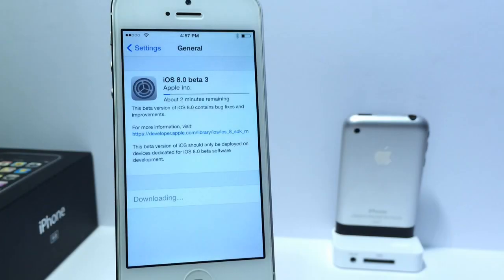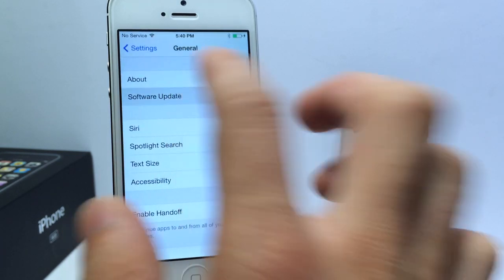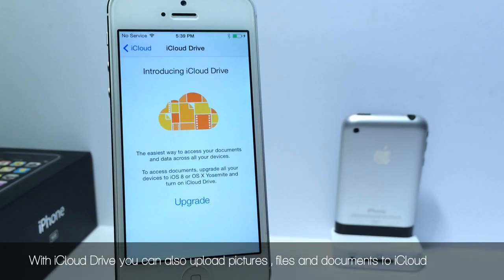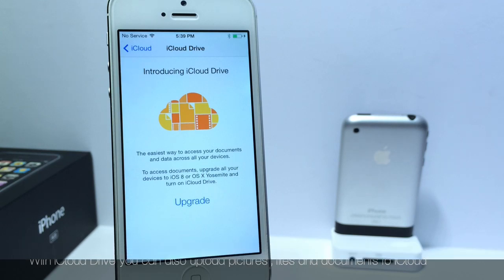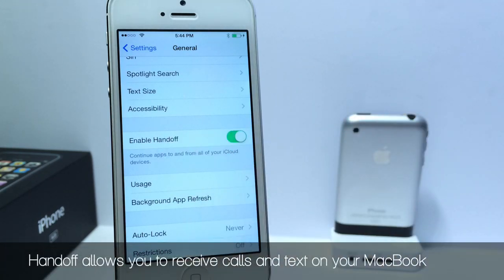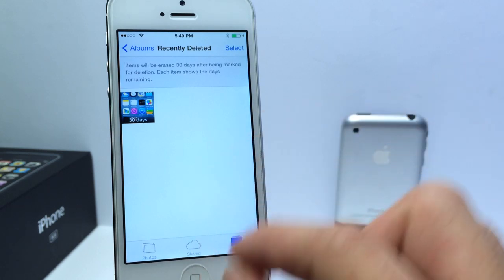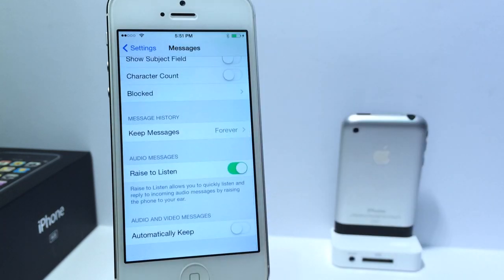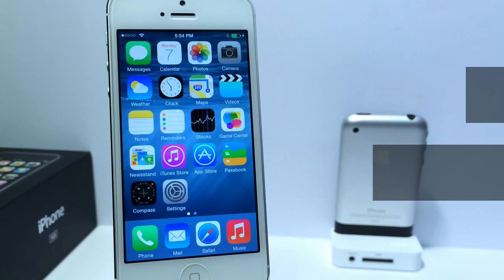iOS 8 Beta 3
iOS 8 Beta 3 New Features

For More info on OS X and iOS feature Handoff